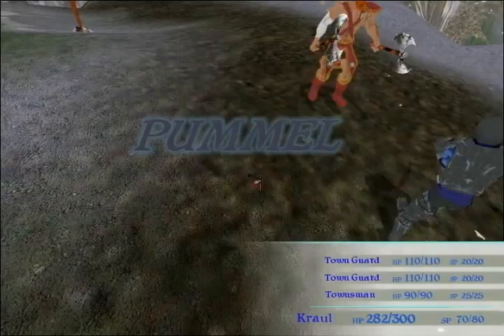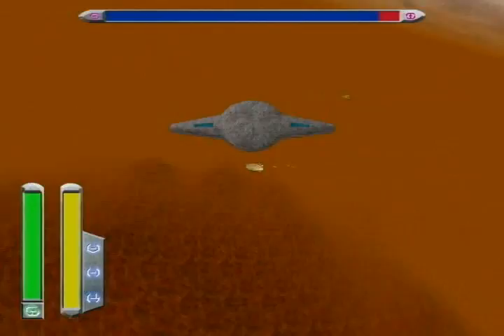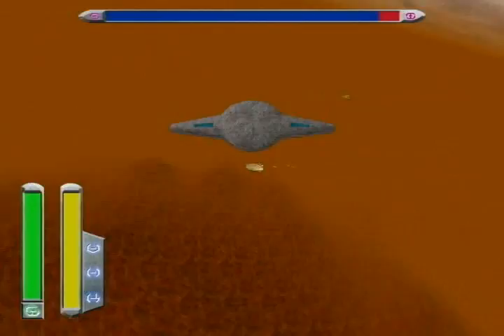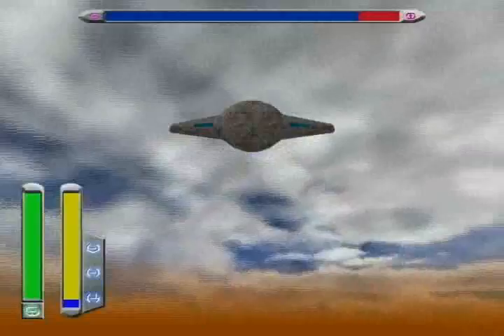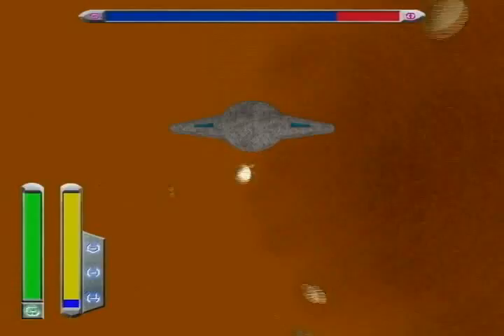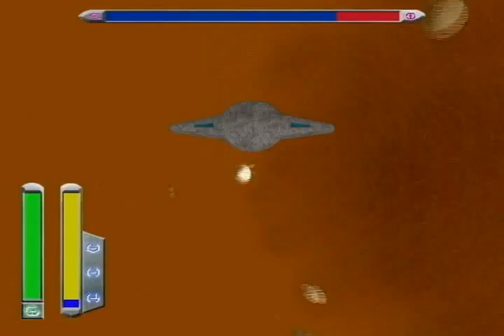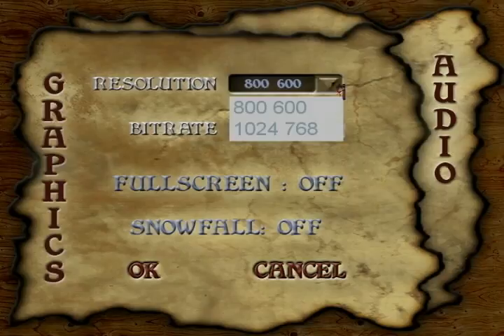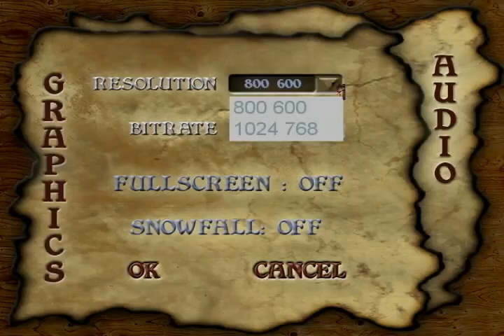Game Programmer - Demo Reel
My demo reel for 2009.  For a more in depth description of the shown projects, please see my videos